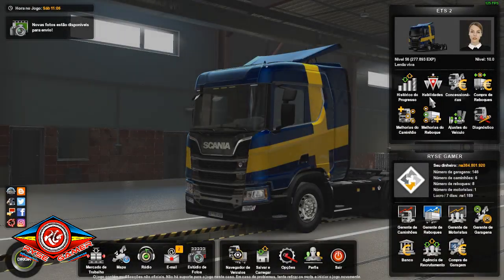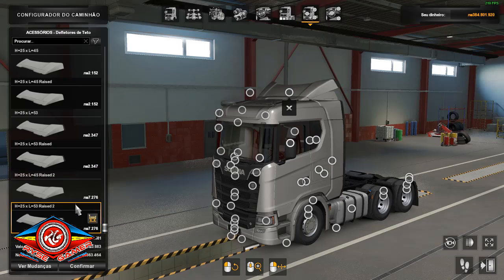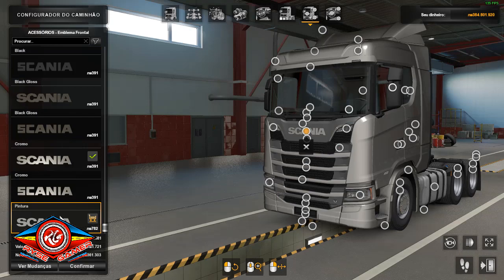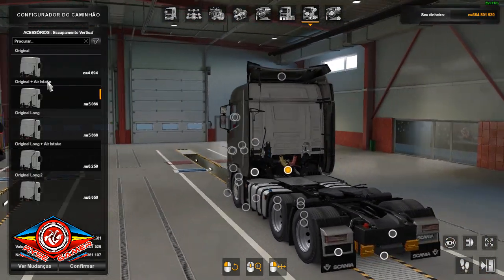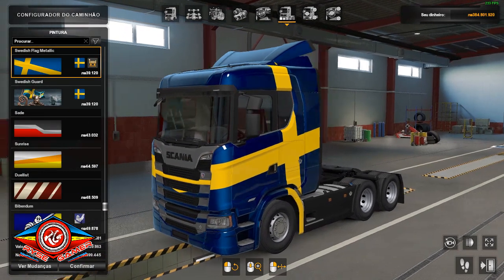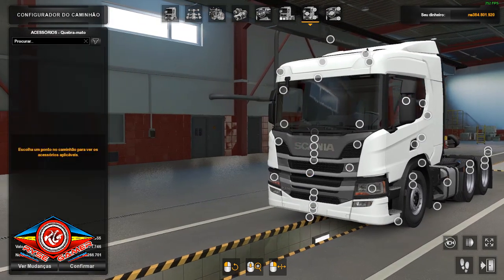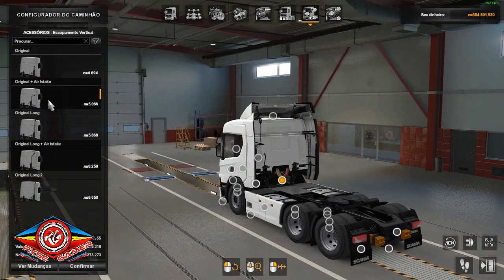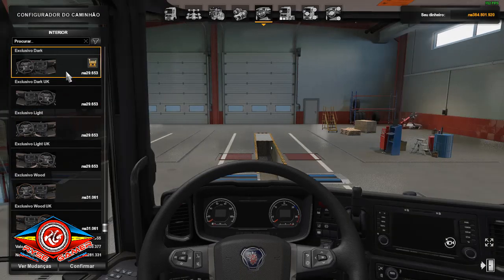ETS2 1.37 MOD DOWNLOAD SCANIA EUGENE Next Generation P G R S v.2.1 FMod+PACK DE SOM TOP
PAGINA DO CANAL NO FACEBOOK

SCANIA
Next Generation Scania P G R S Pack 2.1 EUGENE

PACK DE RONCO
RAFA STREAMER

MOD ADICIONAL CHASSI LOW DECK
4X2 SCANIA EUGENE
Low deck chassis addon for Eugene Scania NG by Sogard3 v 1.4

MOD GRAFICO
Realistic Brutal Weather V4.3.3

Memoria:  20GB corsair vegance

volante: logitech DRIVE FORCE GT